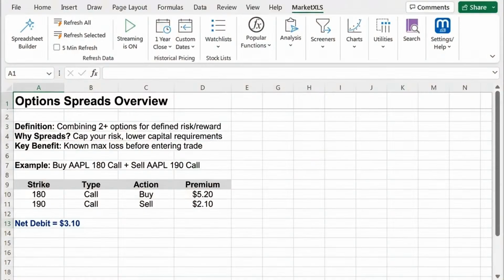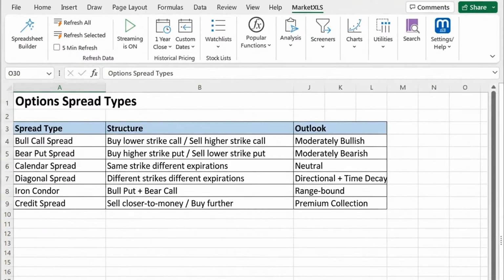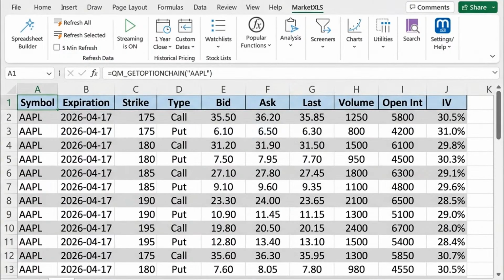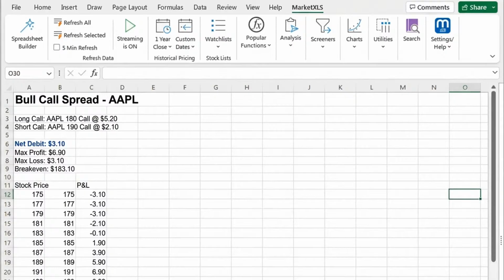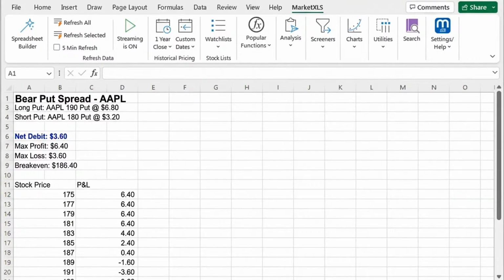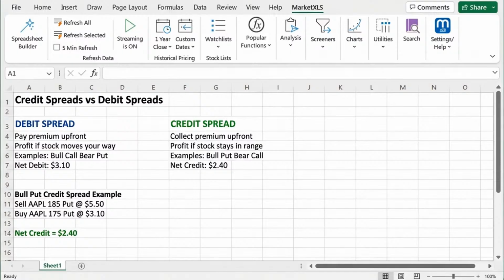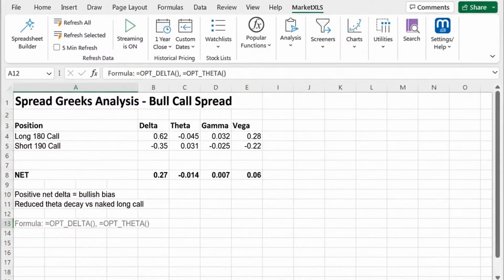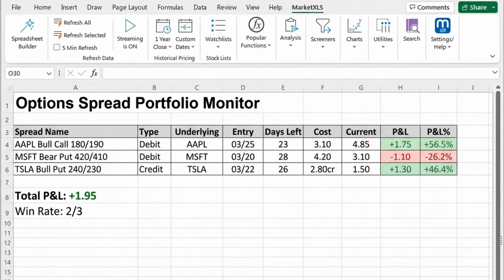Options Spreads — Types, Setup & Live Tracking in Excel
Options spreads explained - all types including vertical, horizontal, and diagonal spreads with live tracking in Excel. Learn how to build and manage spread strategies.

Topics covered:
- Types of options spreads (vertical, horizontal, diagonal)
- Bull call spreads and bear put spreads
- Credit spreads vs debit spreads
- Setting up and tracking spreads in Excel
- Calculating P&L and Greeks for spread positions
- Advanced spread strategies: iron condors, butterflies, calendars

Build and track options spreads with live data in MarketXLS.